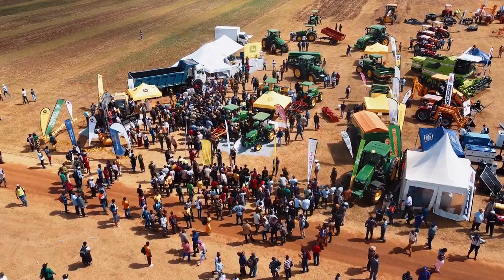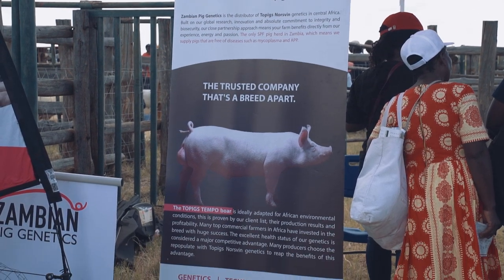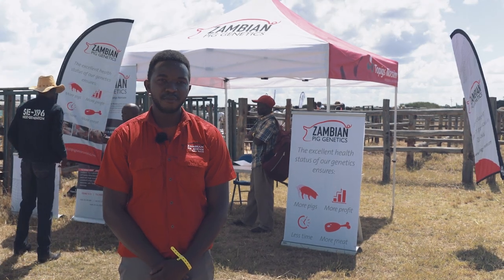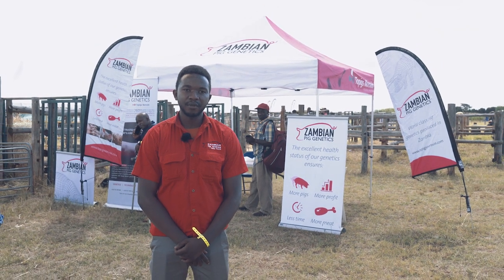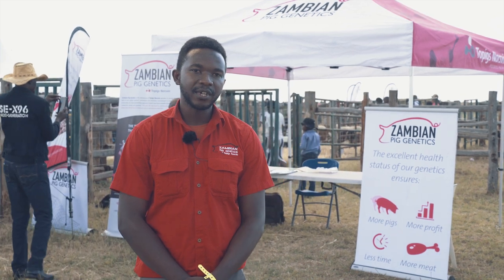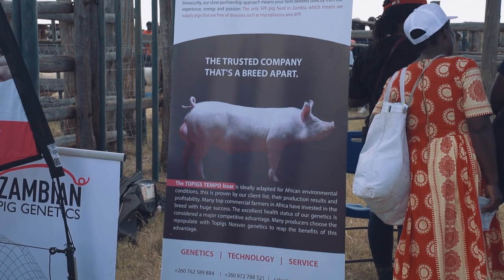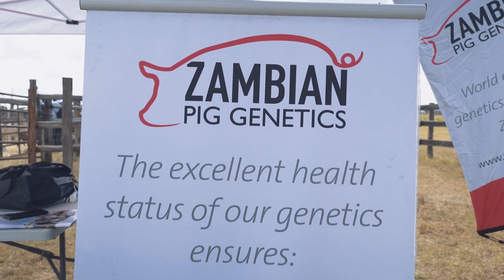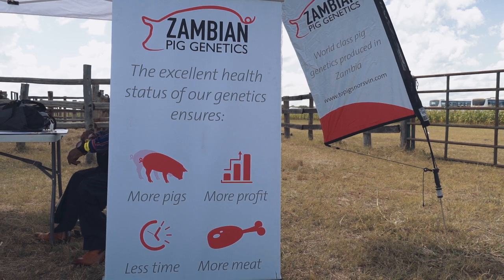Zambian Pig Genetics showcases their business at AgriTech Zambia 2023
Joseph Phiri, sales representative and technical adviser from Zambian Pig Genetics shows exhibitgoers what they have to offer to pig farmers.

Zambian Pig Genetics Toppigs Norsvin was established in 2019. They Supply pig genetics from Toppigs Norsvin, a world leader in piggery genetics.

Products include TN70, TN 70 tempo, gilts and naturally mating boars.

This breeder's function in the pork industry is to supply farmers with pigs that are:
- Fast-growing,
- Disease resistant, and
- Robust.